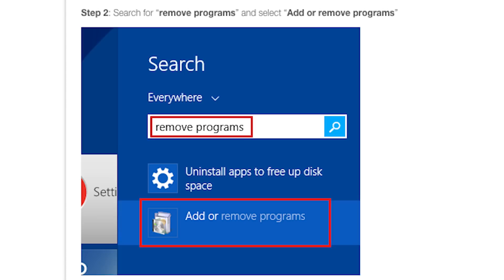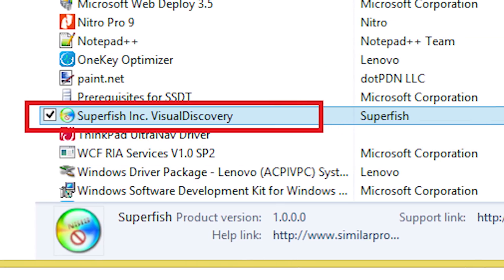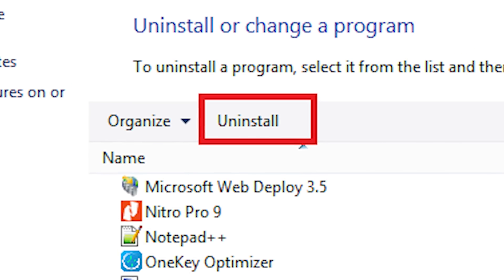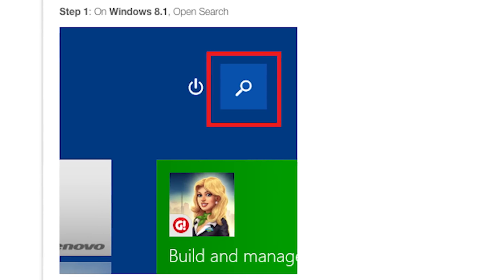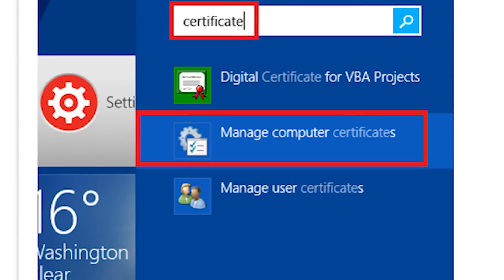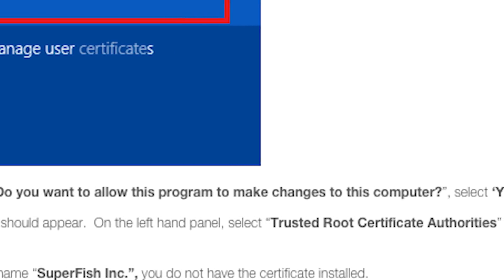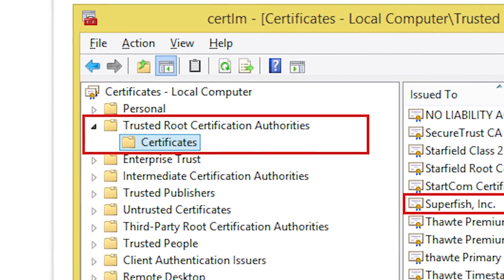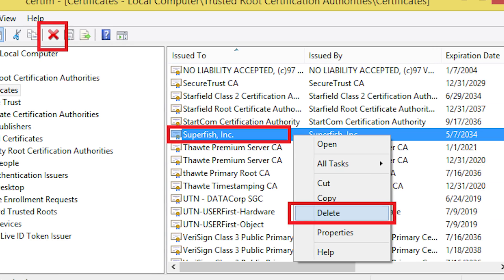How to Remove Superfish From Your Lenovo PC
Earlier this week, it was revealed that Lenovo PCs shipped between September and December were pre-installed with adware known as Superfish.